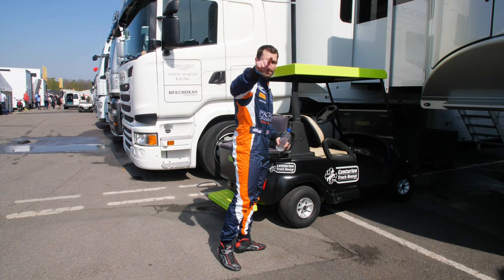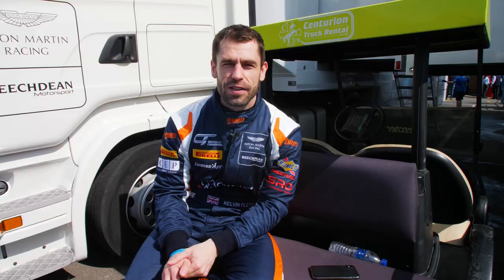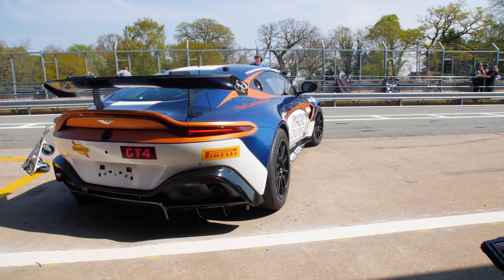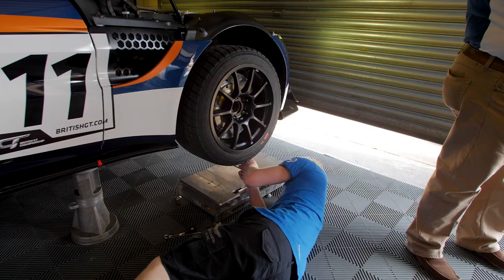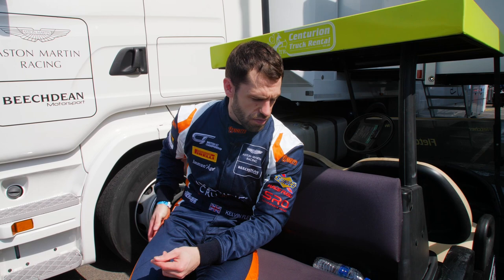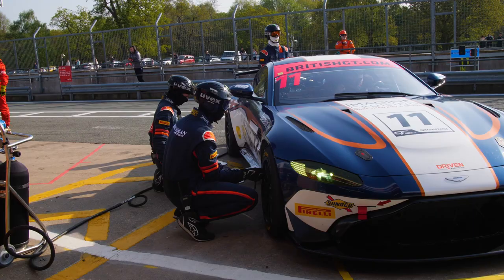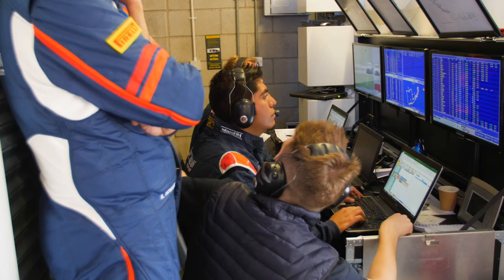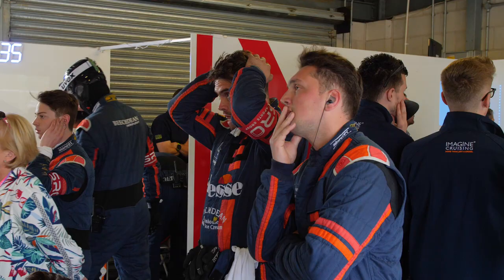BEHIND THE VISORS Episode 1 - Oulton Park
Welcome to BehindTheVisors. Come with us as we follow the personal and professional lives of Actor Kelvin Fletcher and Racing Driver Martin Plowman. Teammates on the track but away from the track they lead very different lives. In Episode 1 we're at Oulton Park for the first race of the championship!